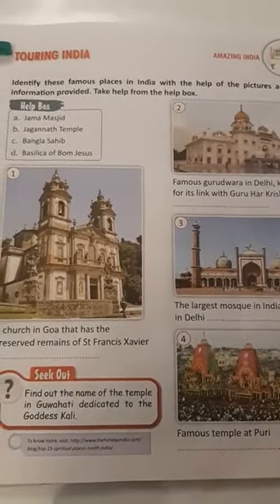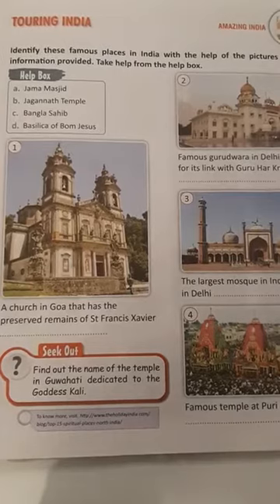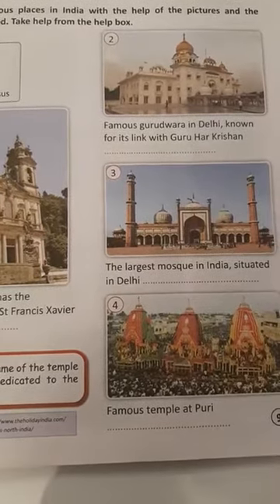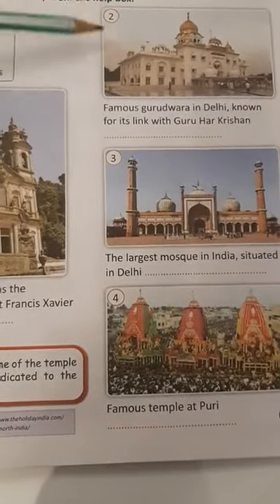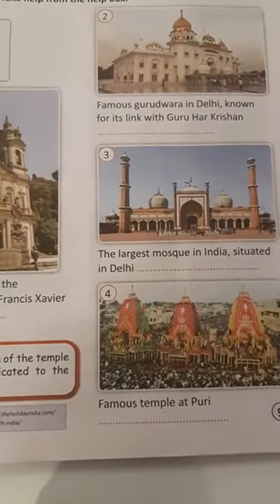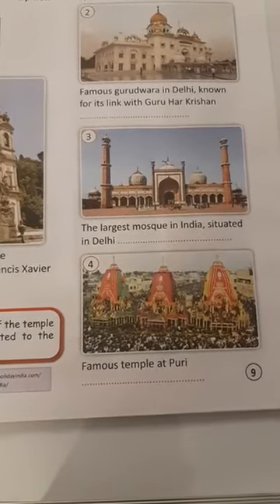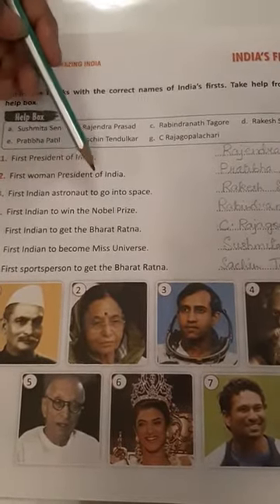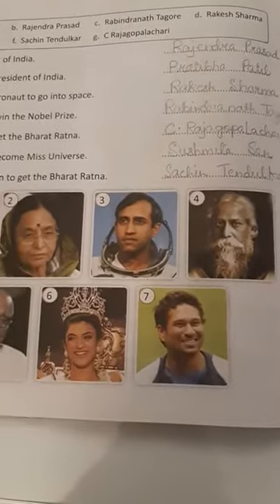Class 3 - General Knowledge - 08.06.2021